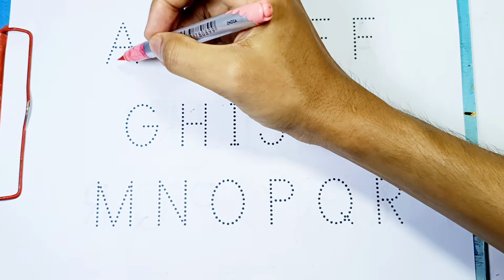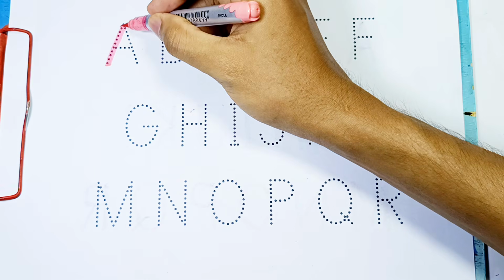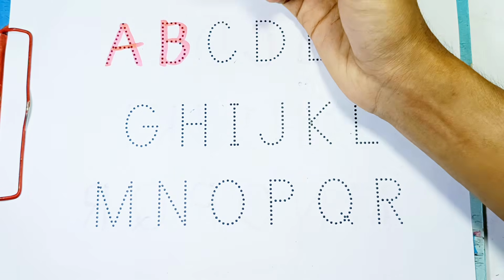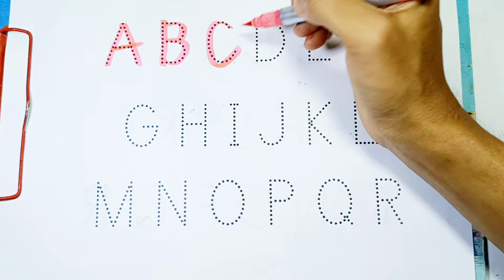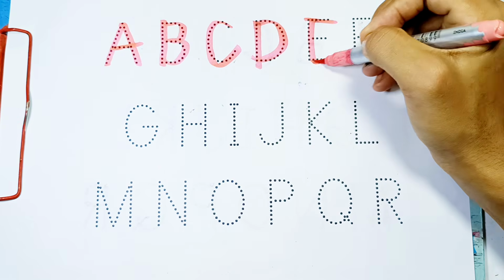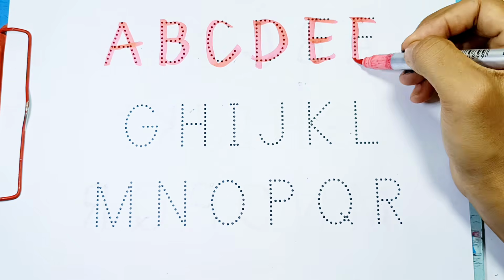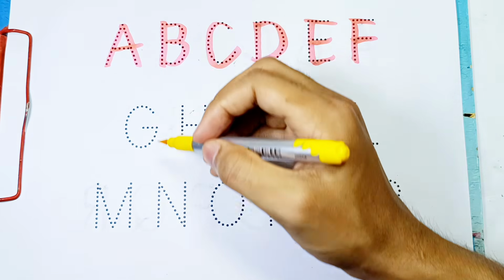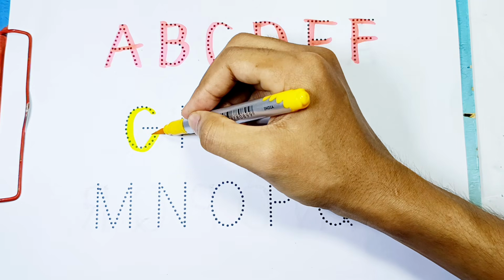Learn to Draw the Alphabet A-Z: Easy & Fun for Beginners! Writing Capital letters Alphabet